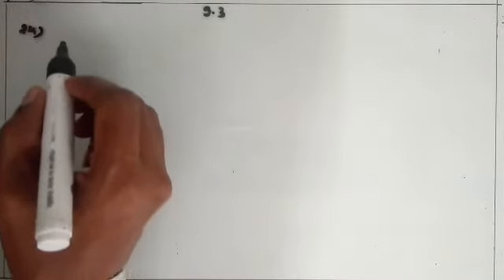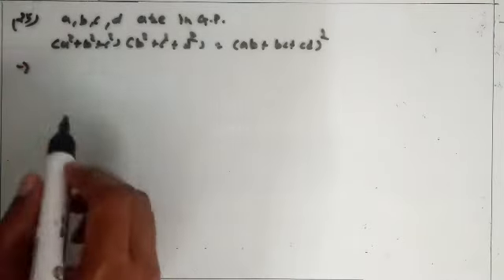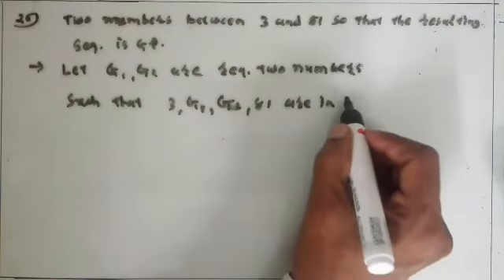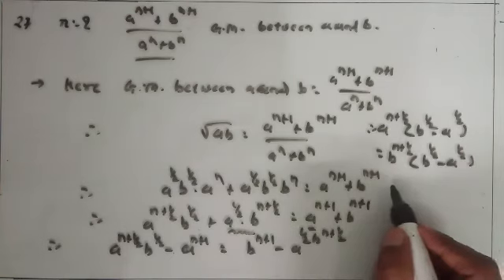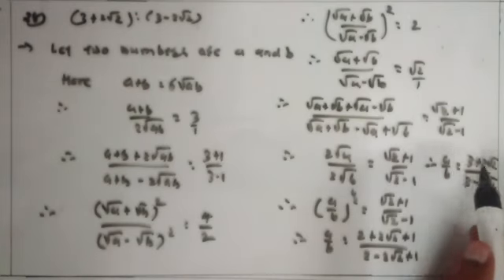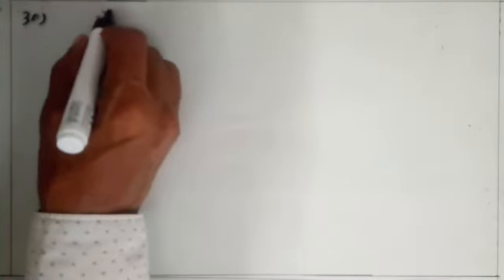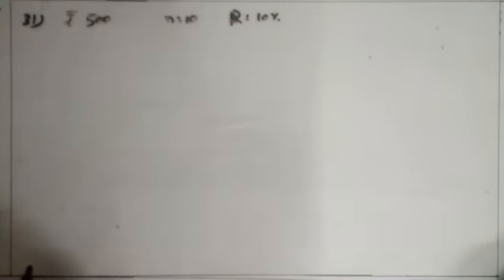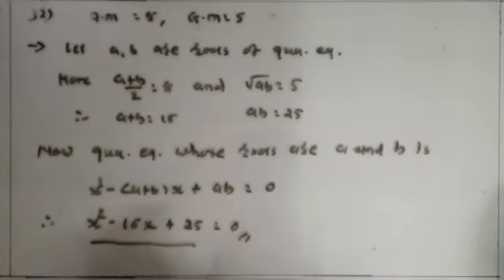11-Science,L-9,Ch-9, Sequence and Series